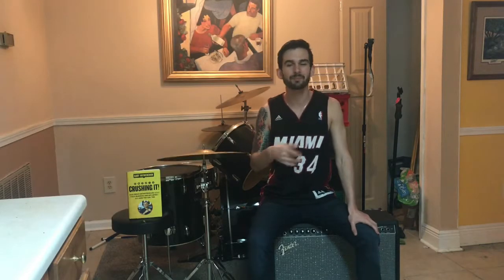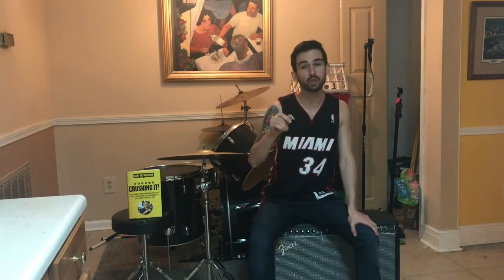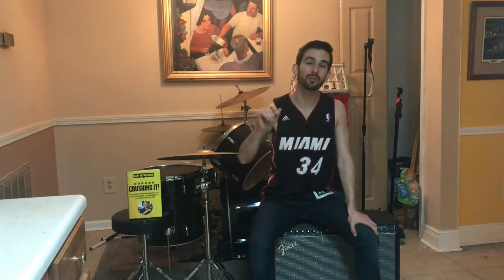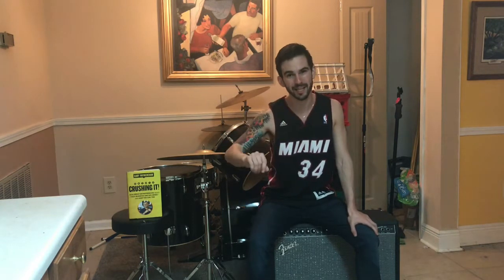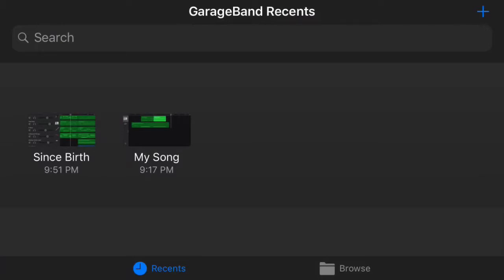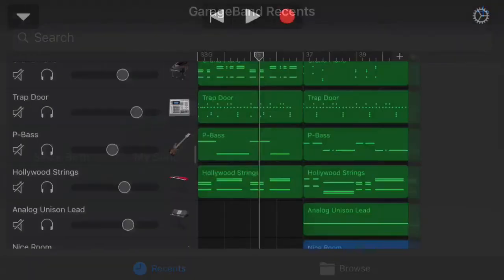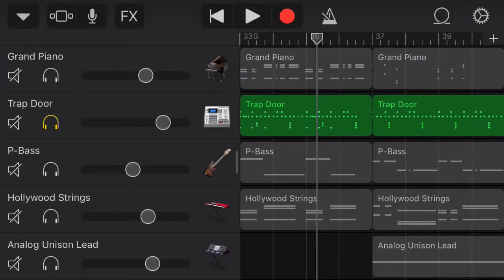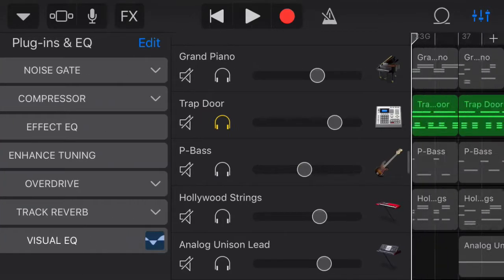How to Make Your Music Sound Better (2018)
Making your recordings sound GREAT isn't as hard as you might think. Once you realize one simple thing your production will never be the same.

All Music is three dimensional, this video will show you what that means.

Once you have an understanding of volume, panning and EQ you'll be able to move tracks around in 3 dimensional space so that none of your tracks get in the way of each other.